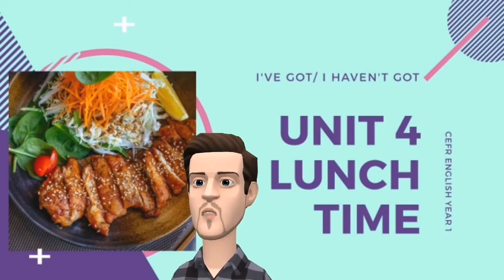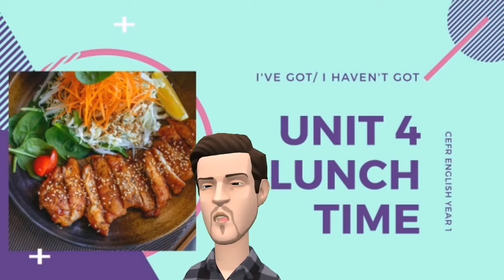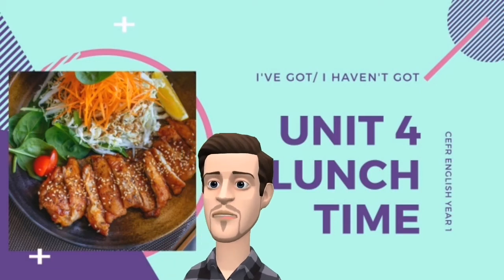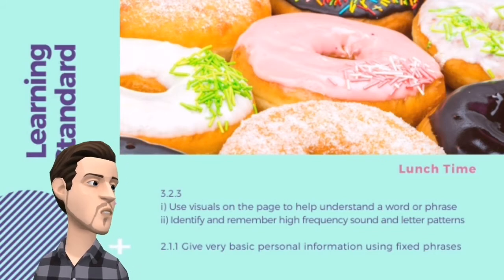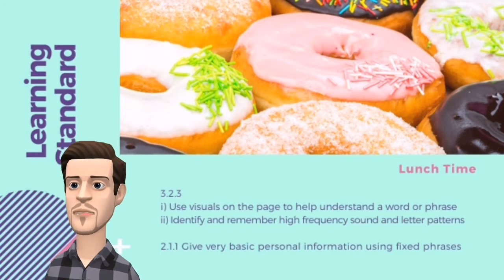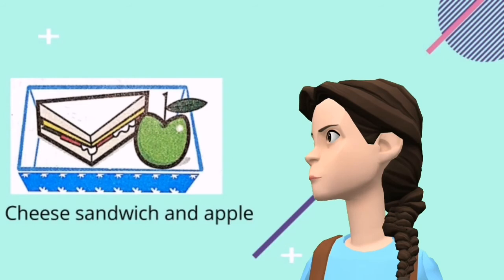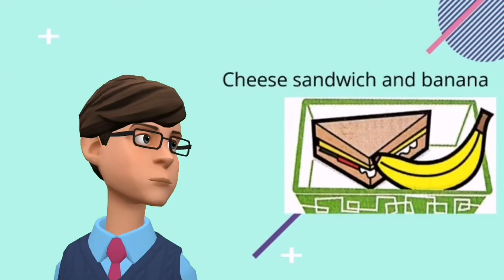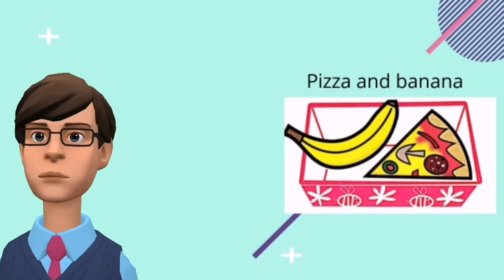SUPERMINDS YEAR 1: UNIT 4: LUNCH TIME (I'VE GOT/I HAVEN'T GOT)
CEFR English Year 1 topic Unit 4 Lunch Time. Learn about I 've got and I haven't got.